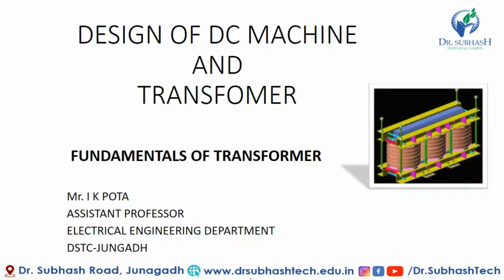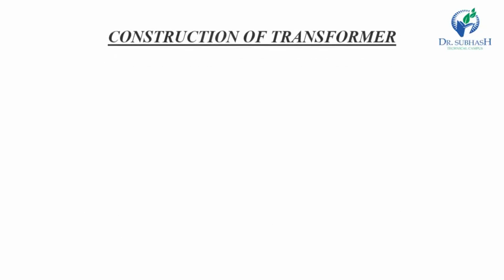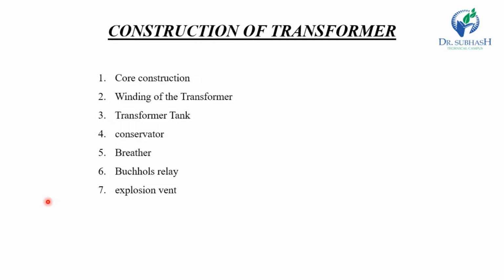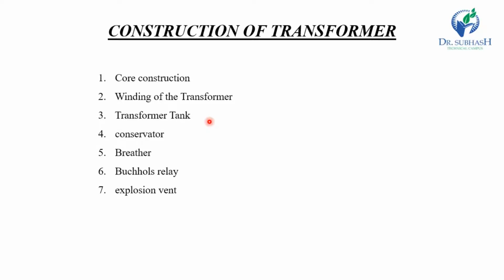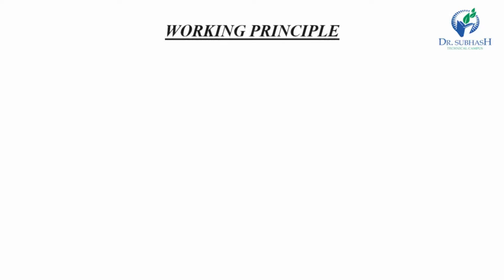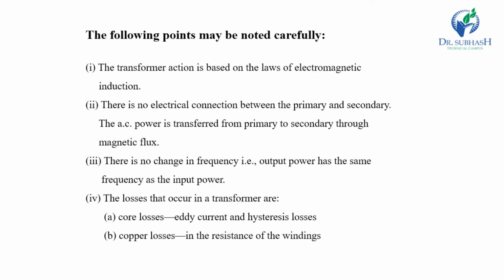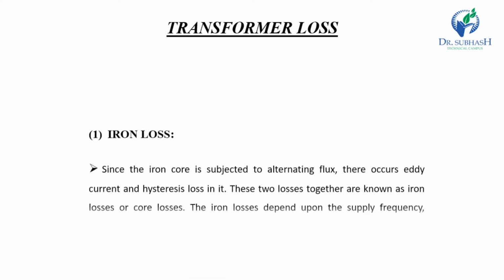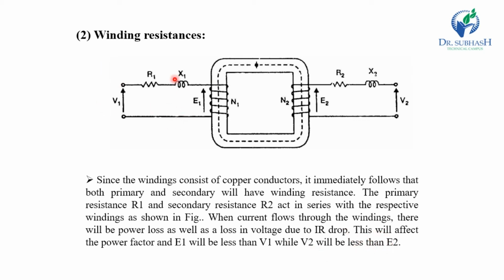FUNDAMENTAL OF TRANSFORMER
SUBJECT:- DESIGN OF DC MACHINE AND TRANSFORMER
ABOUT:- IN LECTURE WE STUDY ABOUT DIFFERENT PART OF TRANSFORMER AND SOME FUNDAMENTAL OF TRANSFORMER